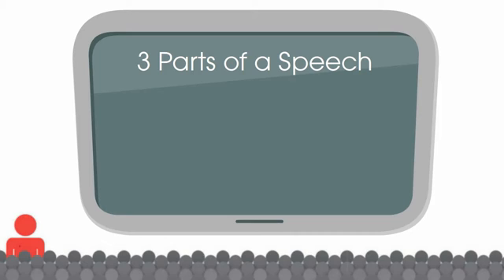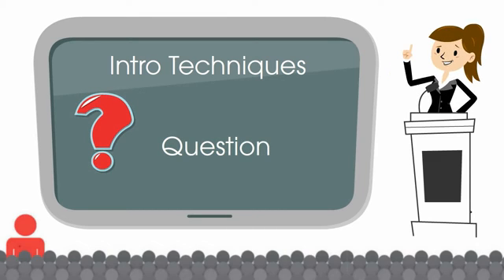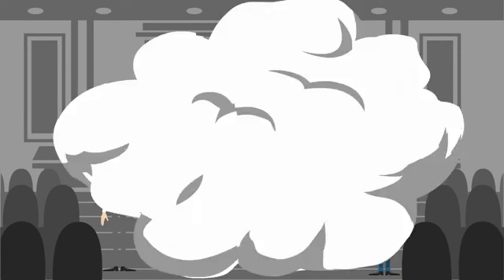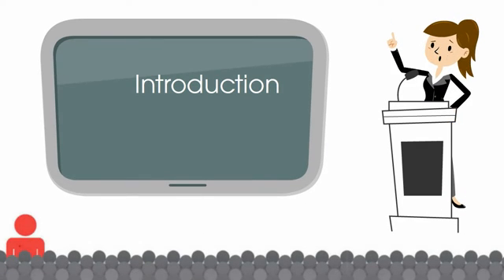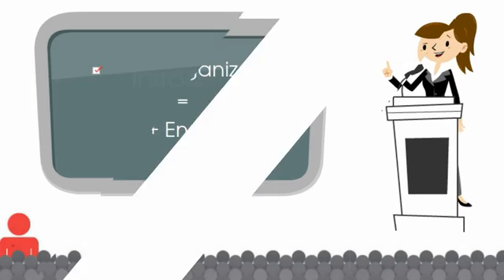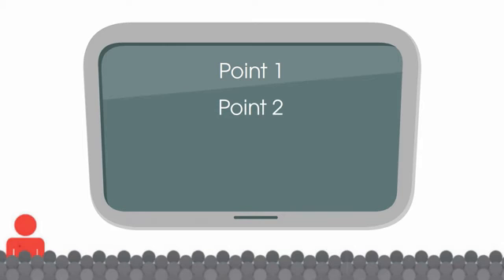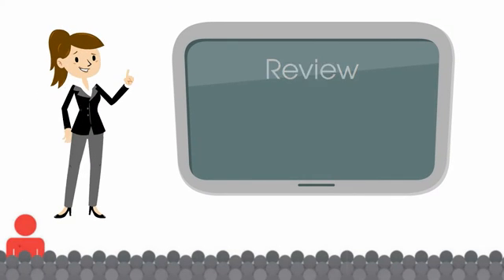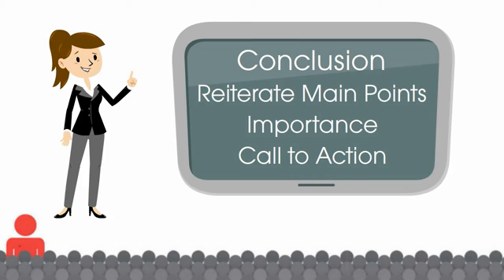Are You Still Boring Your Audience? Speech Structure 101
Stop falling flat at the podium! Learn how to effectively structure a speech that is engaging. This educational video teaches you the basics of how to structure a speech that captures your audience's attention and turns you into a sought after speaker.